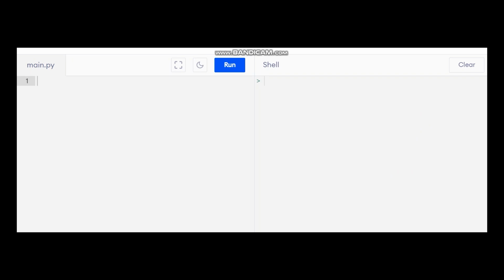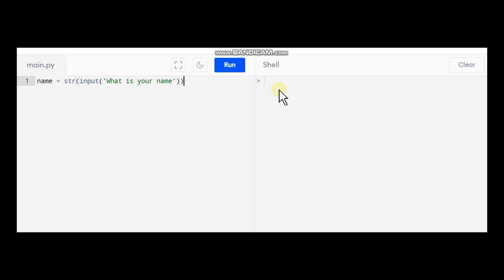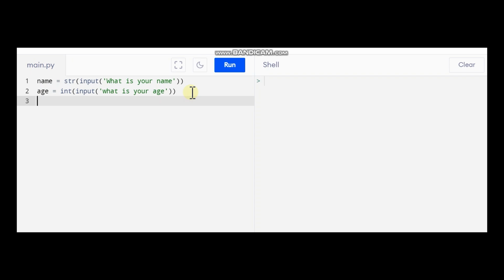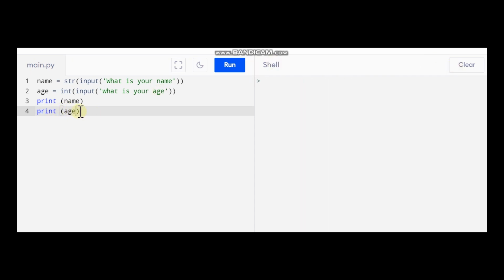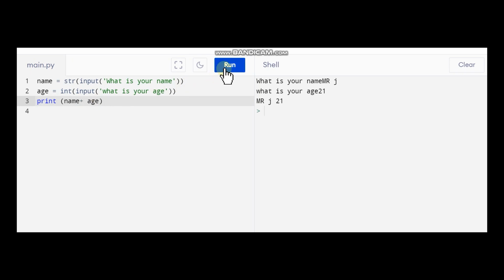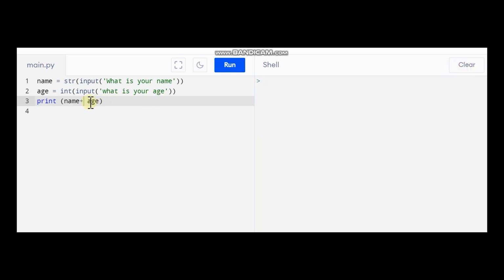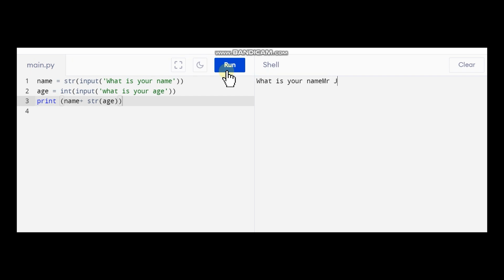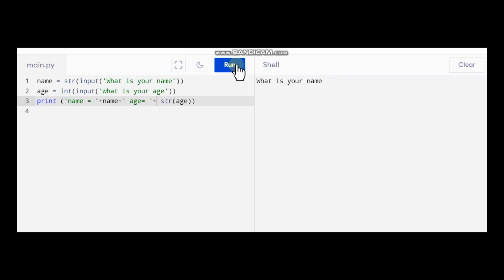concatenation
Simple concatenation adding strings, integers and other data types to each other in a sentence